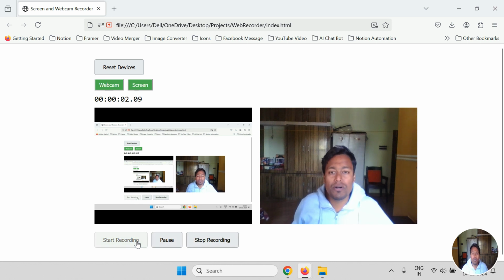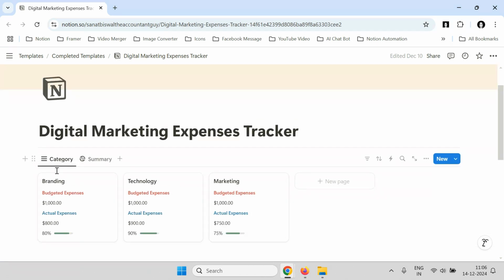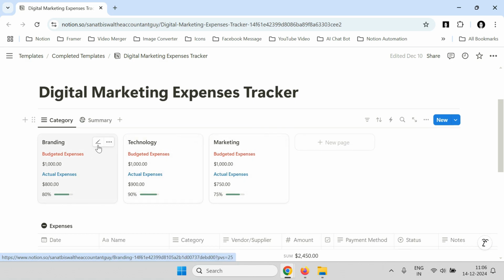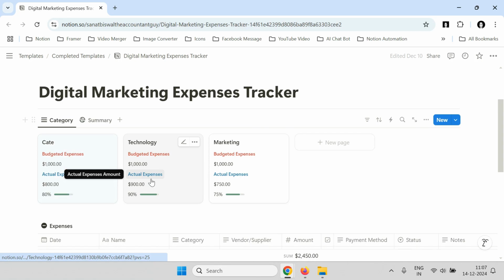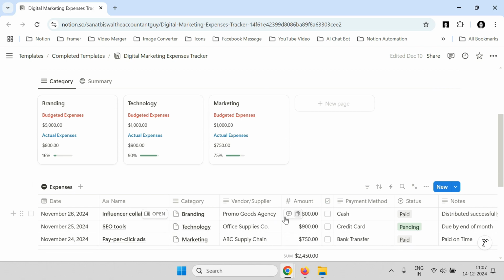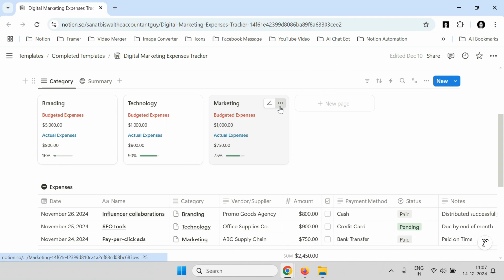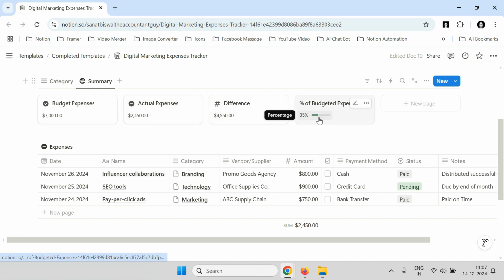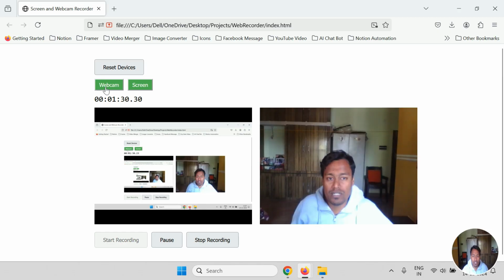Digital Marketing Expenses Tracker | How to use @Notion to keep track of Digital Marketing Expenses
In this video, we take a quick walkthrough on how to use the Digital Marketing Expenses Tracker to keep track of digital marketing expenses for Small Businesses.